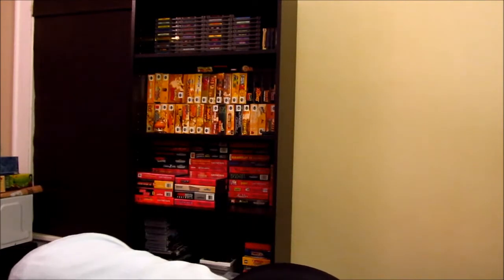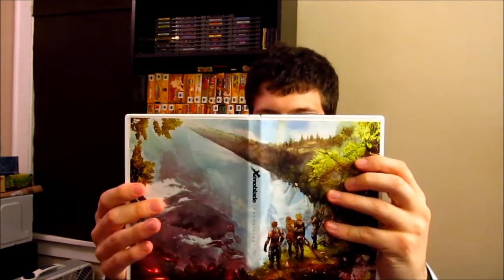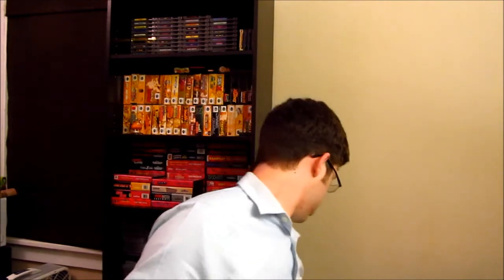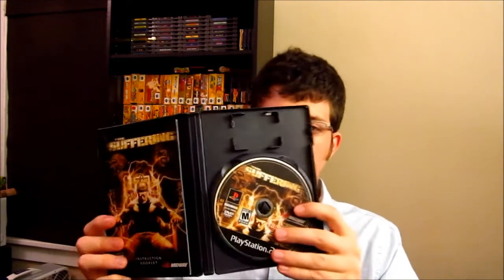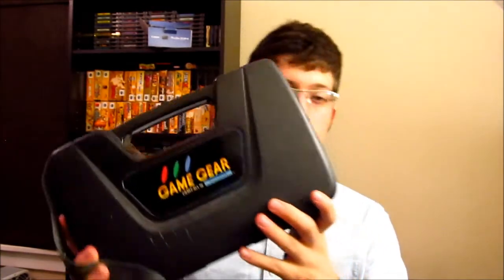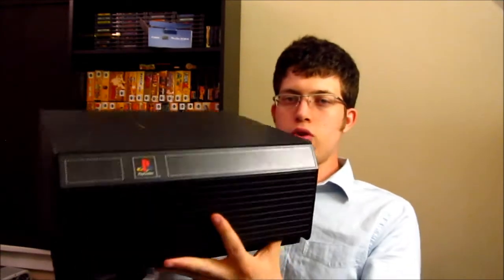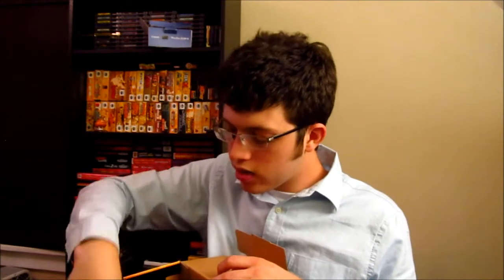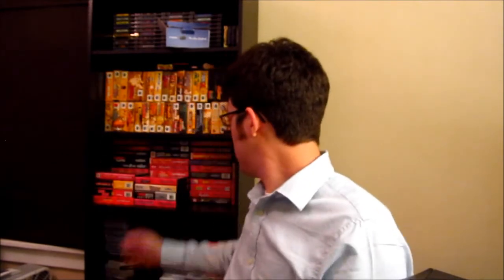EPIC PICKUPS + Package Video #62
This video is the best pickups video I've done in a long, long time.  I've got pickups for many consoles and some great deals all around!  Hope you guys enjoy, and sorry for the extended absence without notice!  I'll be more consistent for the next few months, just had some vacation and family matters to attend to!